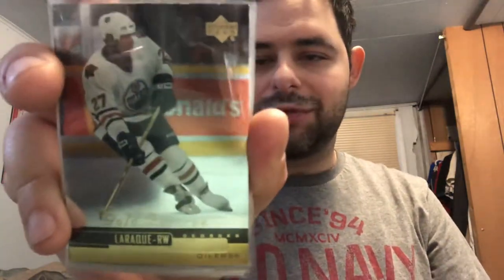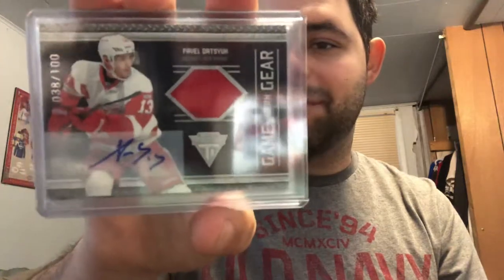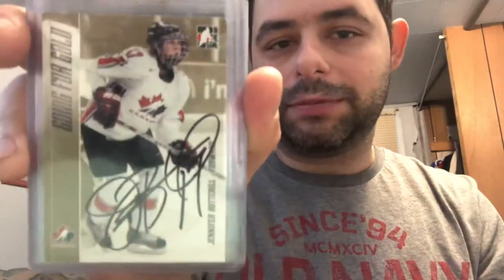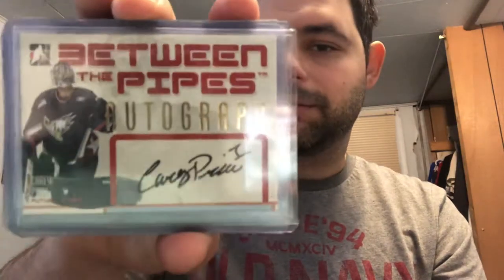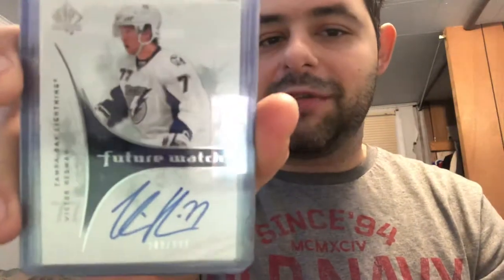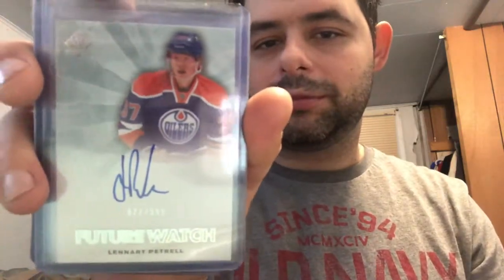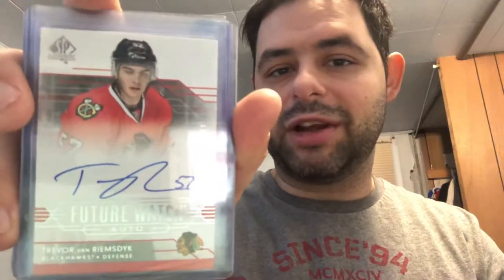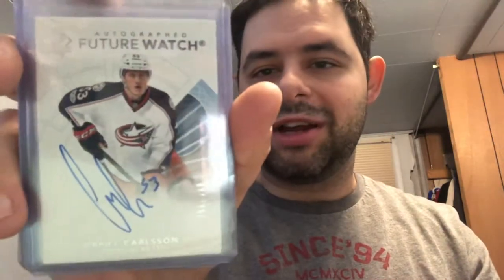My Collection Showcase Box 8 Part 1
Future Watch Autos time!